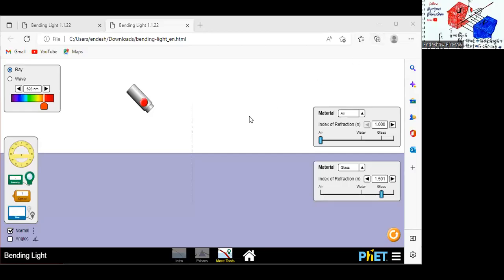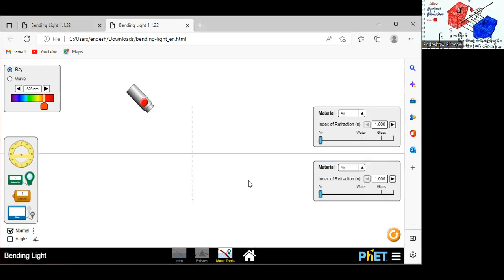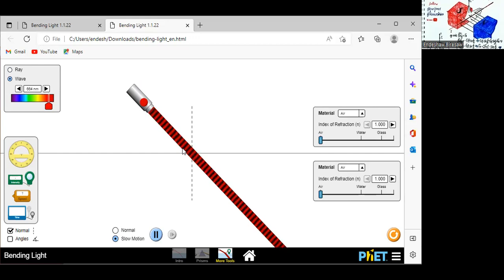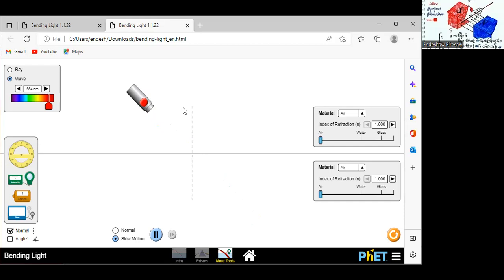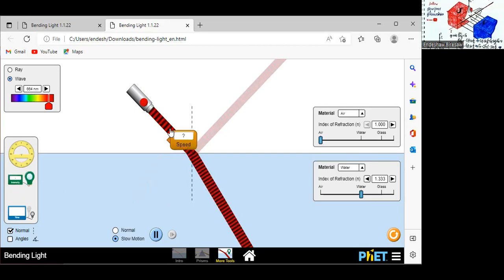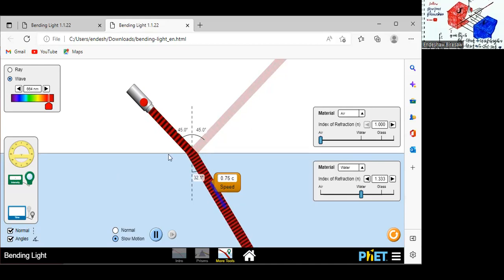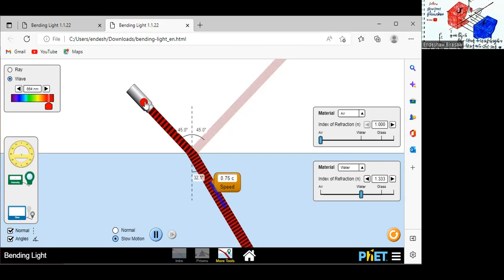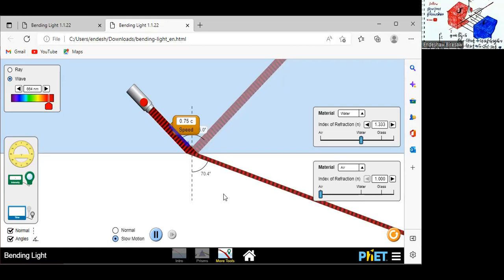The physics Virtual Lab for Refraction of light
visual demonstration for bending of light
refraction of light physics Virtual Lab for Refraction of light